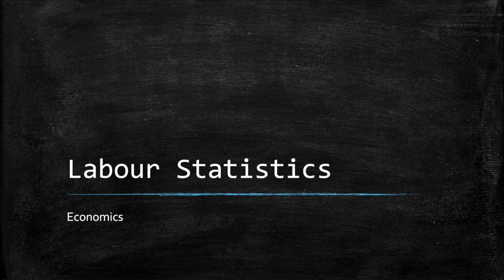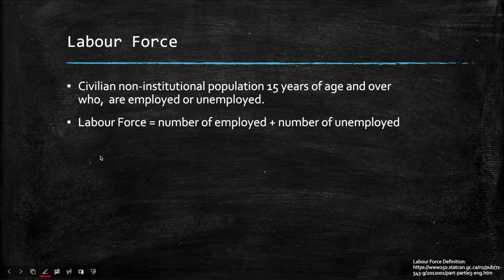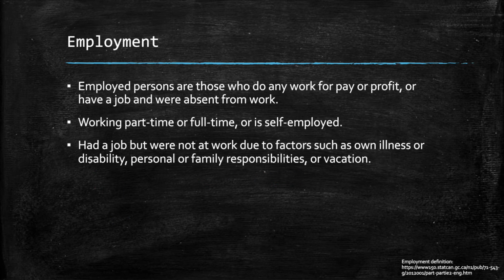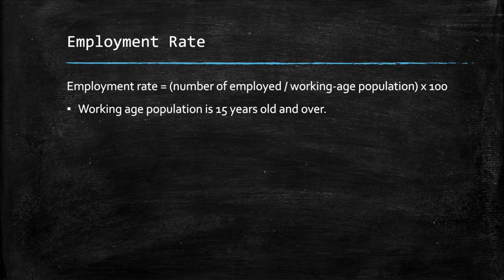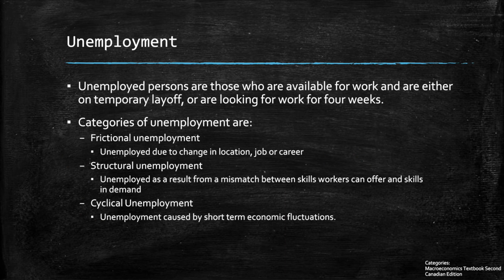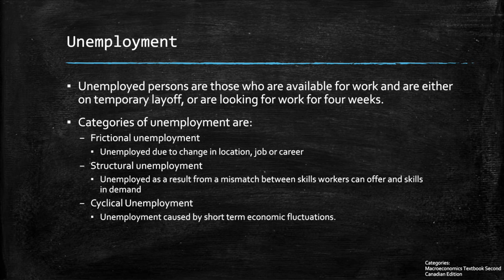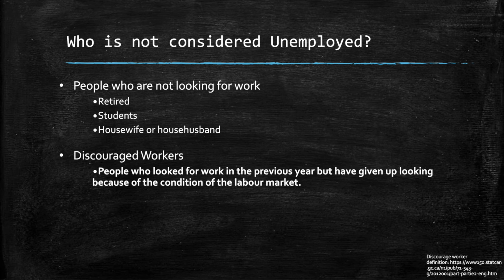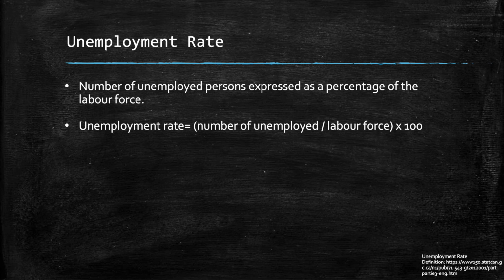Labour Statistics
Economics 282 Kritik Assignment 1